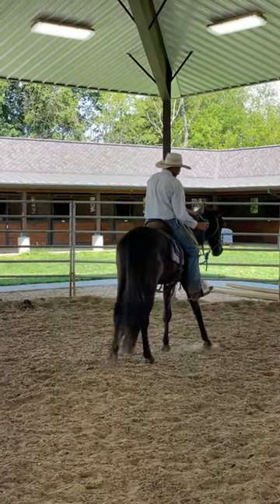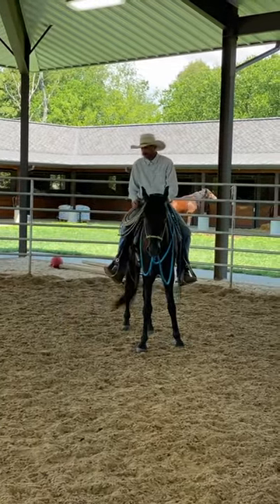Horse Learning to Turn and Give to the Reins | Tennessee Walking Horse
Our Tennessee Walking Horse learning to turn